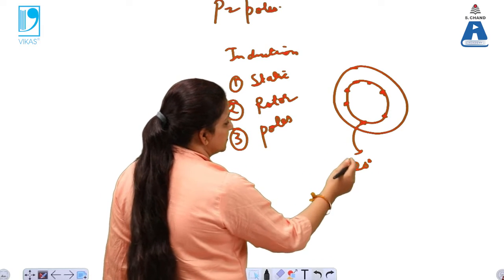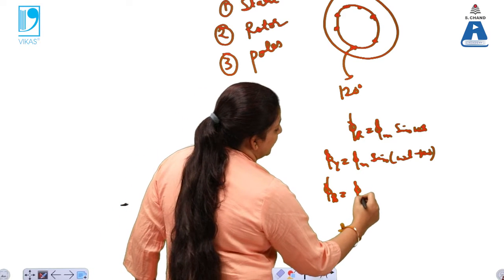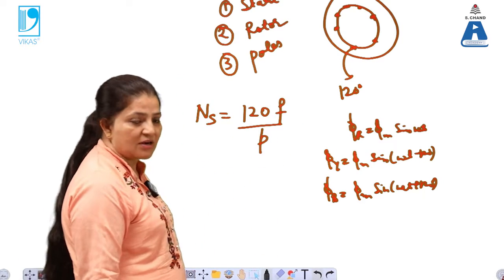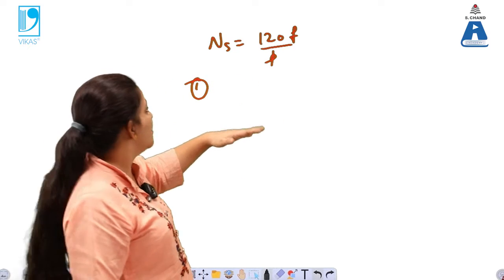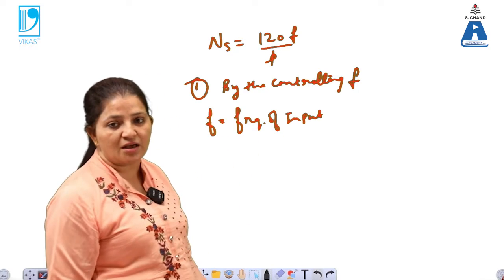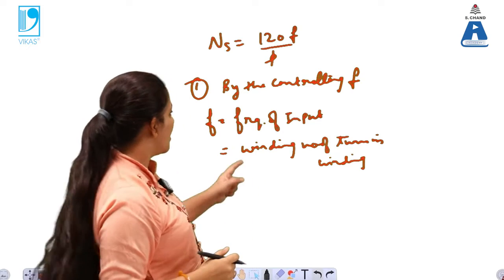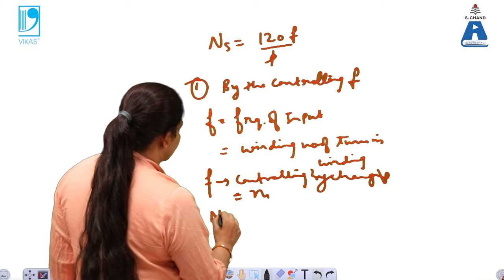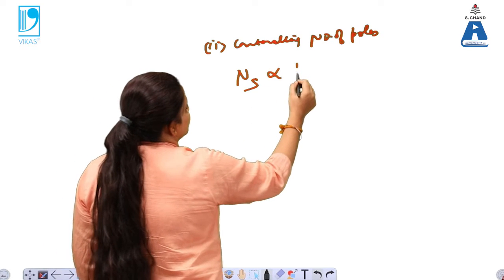Speed Control of Induction Motor (Part 1) | Basic Electrical Engineering | S Chand Academy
This video lecture explains how speed Control is done for Induction Motor. It also explains different parts of induction motor and how its speed can be controlled.